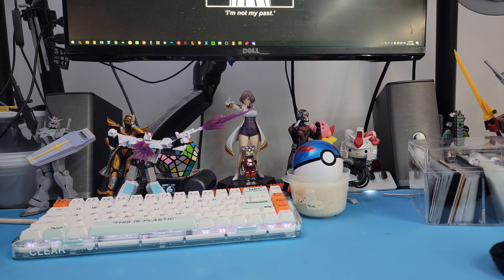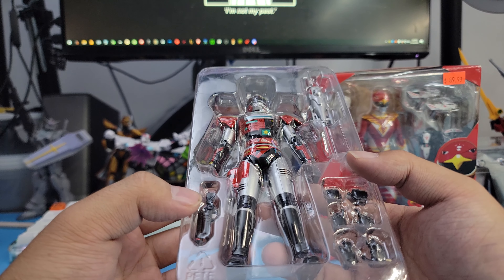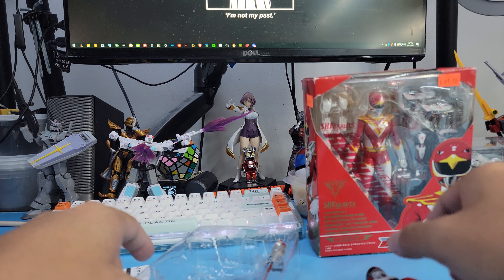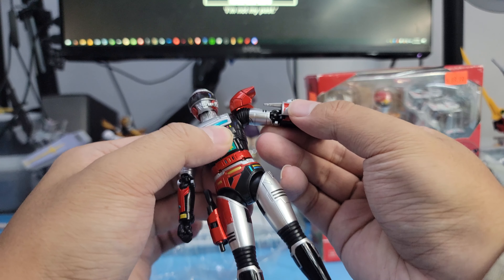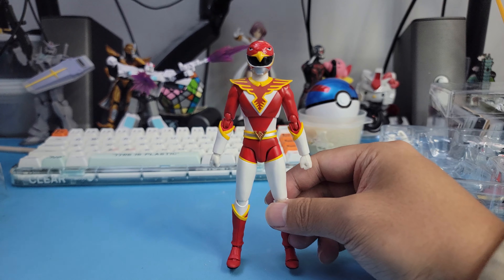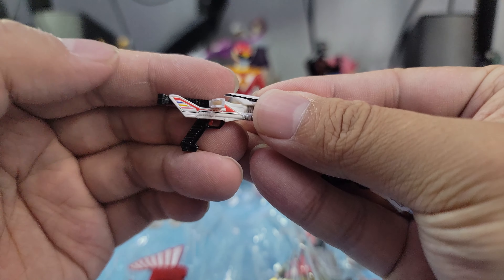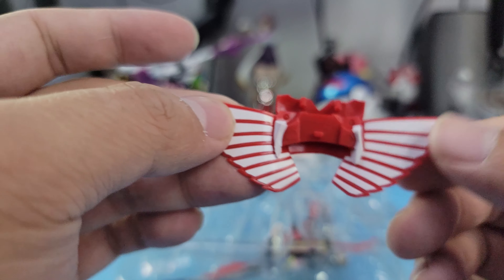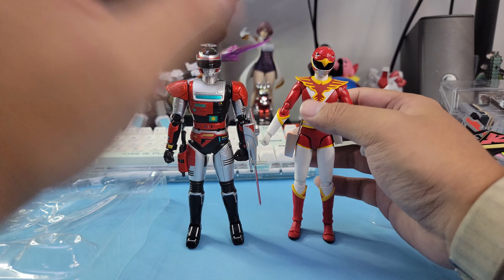S.H. Figuart Winspector Fire & Sentai Jetman RedHawk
STEALS FROM RONTO. I AM ABSOLUTELY IN LOVE.